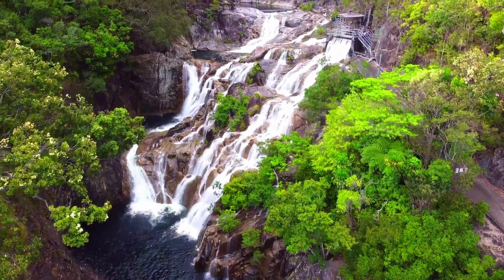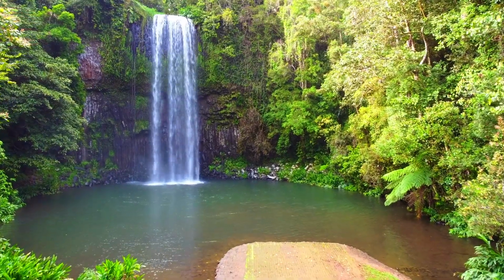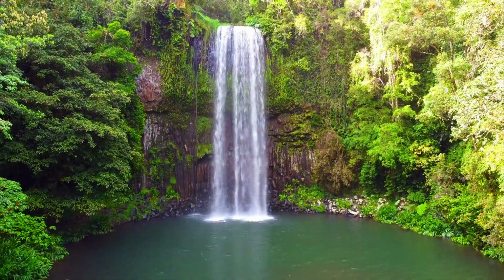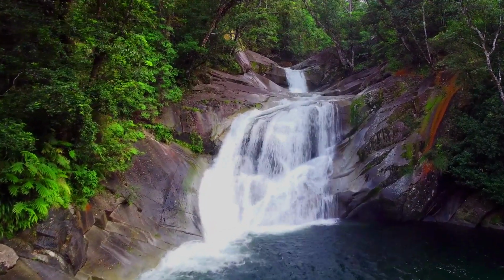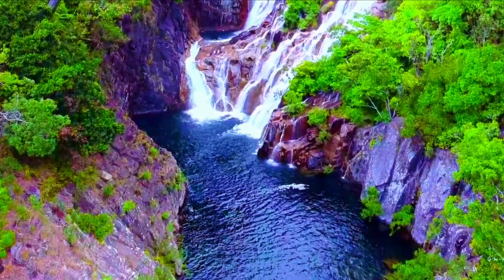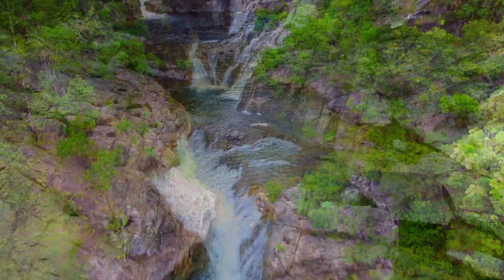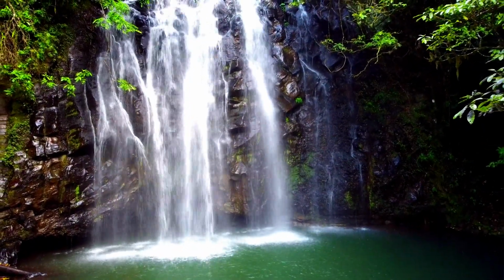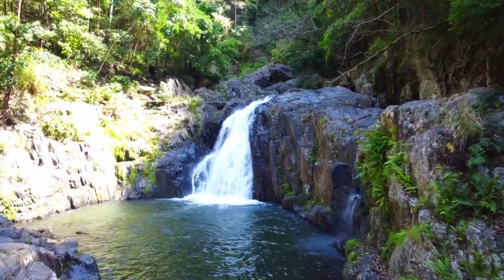🌿 Cairns Waterfalls ~ Top 5 Waterfalls to Swim in near Cairns ~ Discover Queensland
So many stunning waterfalls are located in beautiful, lush rainforest settings a short drive from Cairns in Queensland.

Here are our favourite Top 5 waterfalls where you can swim.

00:00 Introduction
00:38 Millaa Millaa Falls
01:35 Josephine Falls
02:40 Clamshell Falls
03:28 Ellinjaa Falls
04:05 Crystal Cascades

Millaa Millaa Falls ~ Queensland.
Millaa Millaa Falls is the most popular and picturesque waterfall in Northern Queensland and is located 98 kilometres south of Cairns in the beautiful Atherton Tablelands. This stunning waterfall is created when the water plummets 18 metres over a sheer cliff face into a pristine swimming pool below. It is the perfect spot for a refreshing swim and to cool off in the tropical Queensland heat.

Josephine Falls ~ Queensland.
Josephine Falls is located in the Wooroonooran National Park, a scenic 75-kilometre drive from Cairns. It’s an easy 700-metre walk through lush rainforest to this stunning multi-tiered waterfall. From the bottom viewing platform, you can access a large rock pool where you can swim in the cool, crystal-clear green waters; there is also a natural rock waterslide. This waterfall is very popular with locals and tourists alike.

Clamshell Falls ~ Queensland.
Clamshell Falls is located in the beautiful Behana Gorge, 32 kilometres South of Cairns.  To enjoy this stunning multi-level waterfall, you need to walk up the 3.2-kilometre (one-way) sealed walking track.  Then, when you reach the top of the track, you can climb down the rocks and swim in the fresh, clear water of the large swimming hole.

Ellinjaa Falls ~ Queensland.
Ellinjaa Falls is an amazing waterfall in the Wooroonooran National Park, located 104 kilometres from Cairns in the Atherton Tablelands. It is an easy 200-metre walk to the base of the falls, where you can see the water cascading 12 metres over the lava columns into the shallow rock pool. The lush green rainforest and the pristine water hole make Ellinjaa Falls an ideal spot for a refreshing dip; there is even a little ledge behind the falls you can sit on.

Crystal Cascades ~ Queensland.
Crystal Cascades is a series of water holes and waterfalls along Freshwater Creek in the Baron Gorge National Park, 17 kilometres from Cairns. An easy 1.5-kilometre walk along the creek will bring you to several cascading waterfalls and a large swimming hole. The rock pool is surrounded by large granite boulders and is refreshingly cool, even in the hot summer months.

If you want more information and places to Wander * Explore * Discover go